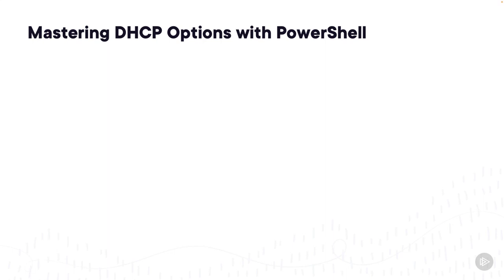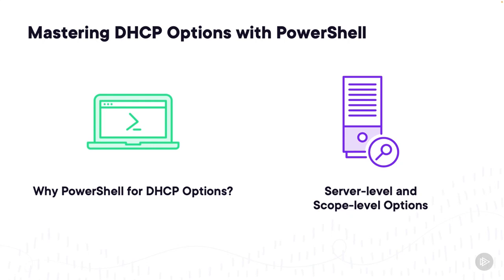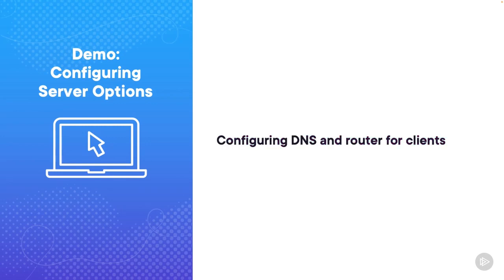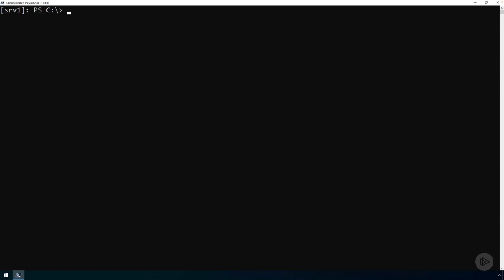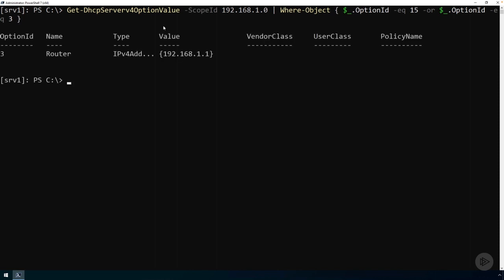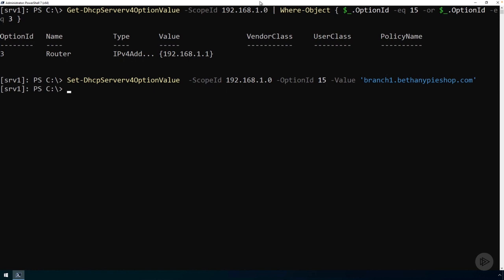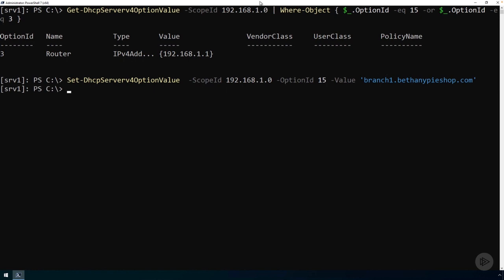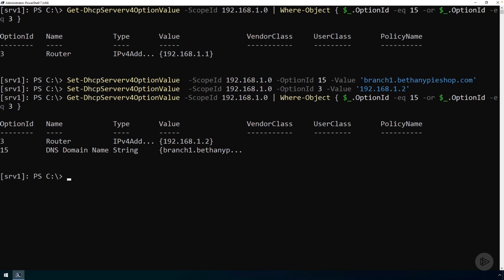7 Working with DHCP Options